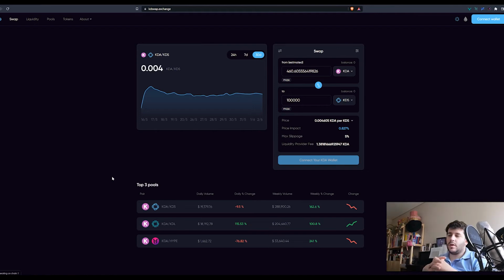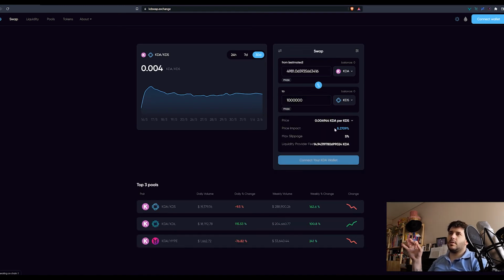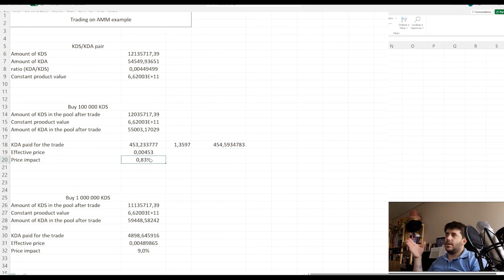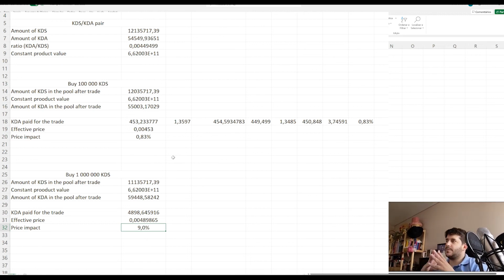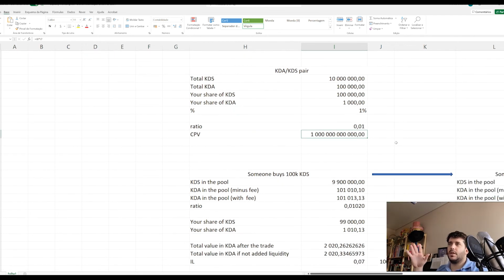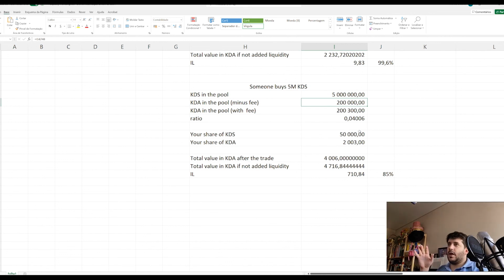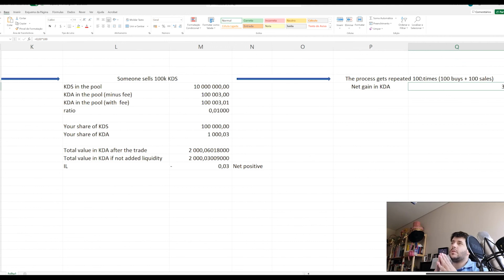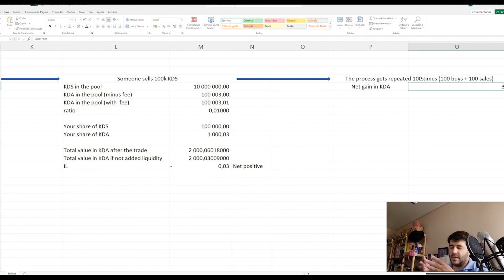Liquidity providing, AMMs and IL explained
An in depth look at automatic market makers, impermanent loss, and the risks and rewards of providing liquidity to a decentralized exchange like KDSwap.
Hosted by KDLaunch Community Manager Afonso.